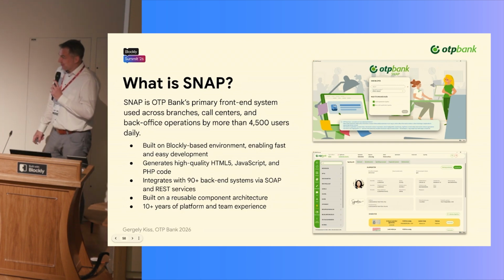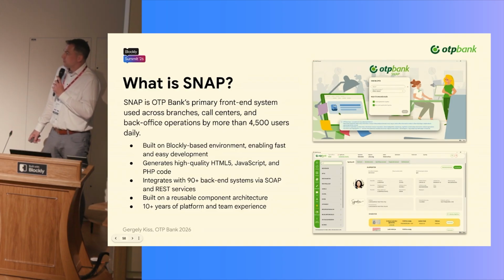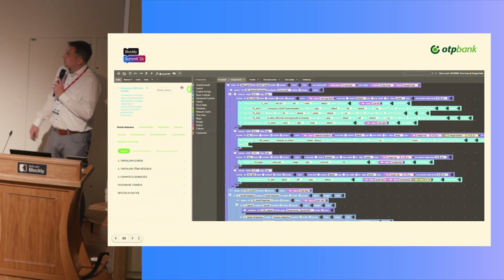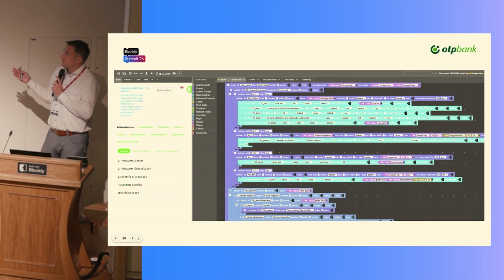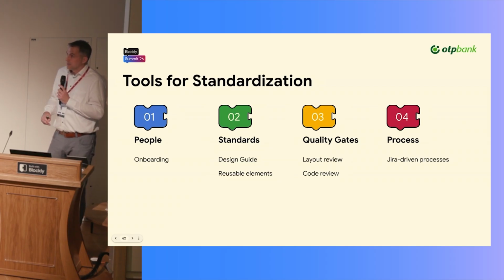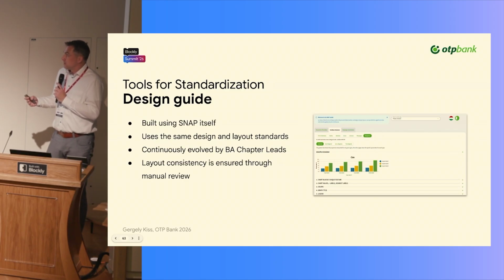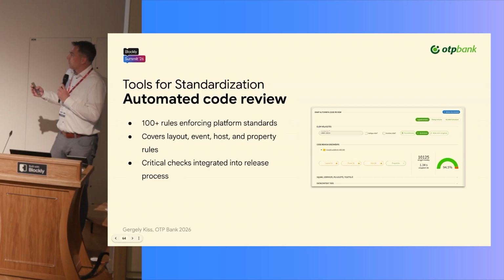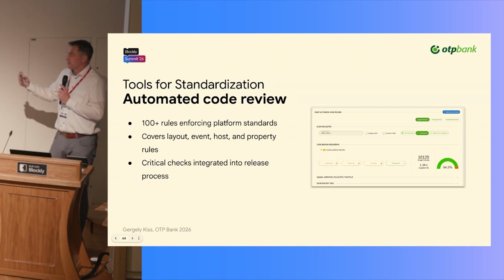Blockly as an Enterprise Development Environment at OTP Bank | Blockly Summit 2026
How OTP Bank uses a Blockly-based platform called SNAP in production to build and release frontend pages at scale.

Speaker: Gergely Kiss, Chapter Lead, OTP Bank Watch all talks from Blockly Summit 2026